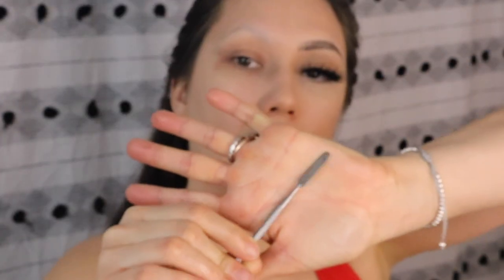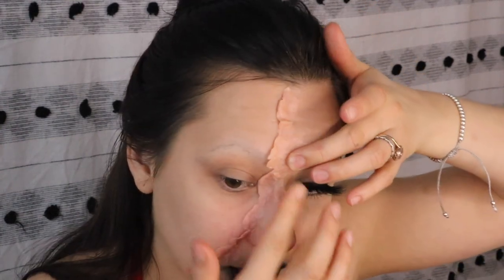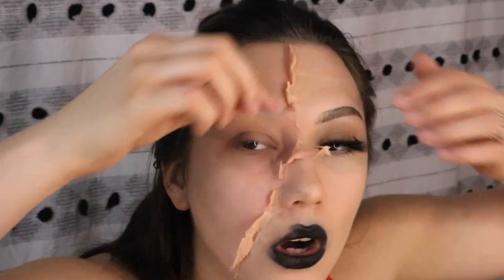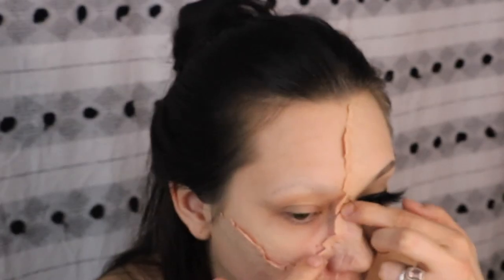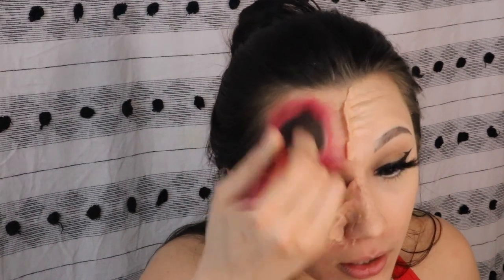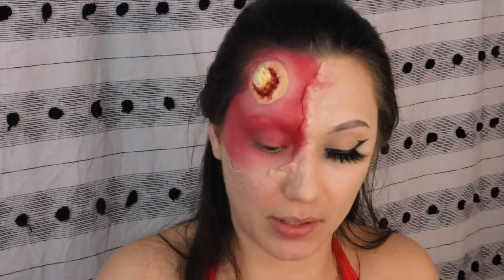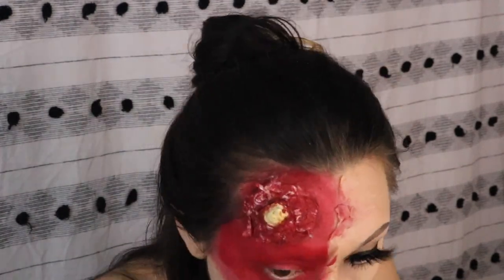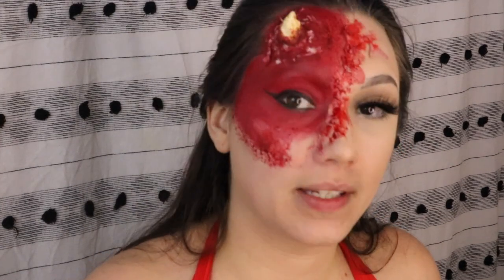She Devil | Special Effects Makeup | SFX Tutorial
IM BACK!!! 🥰
I tried out the half face trend, found out scar wax is my worst enemy 🥴  Leave me any tips/tricks you may have in the comments!!

Products Used 😈
@MehronMakeupOfficial Liquid Latex, Scar Wax, 5 Color Bruise Wheel, Coagulated Blood, Spray Blood, Stage Blood
@spirithalloween Devil Horns
@MakeUpEraser Makeup Remover